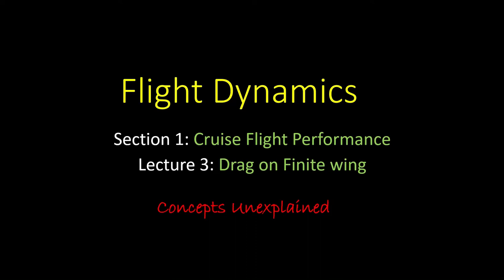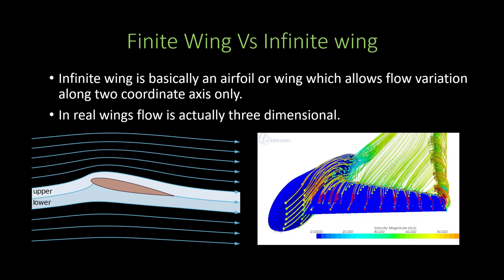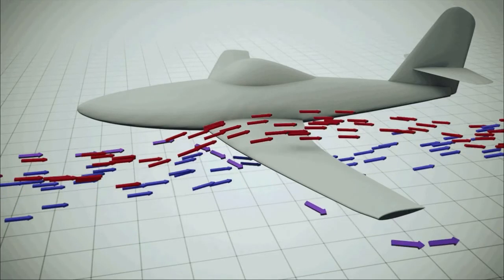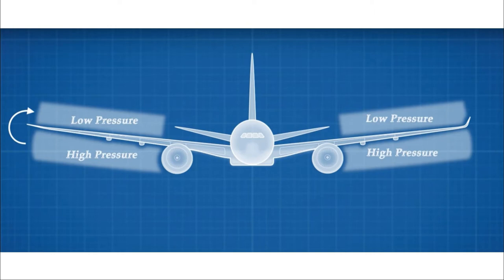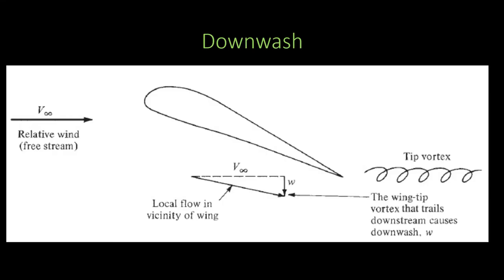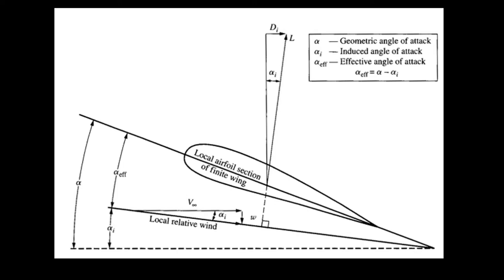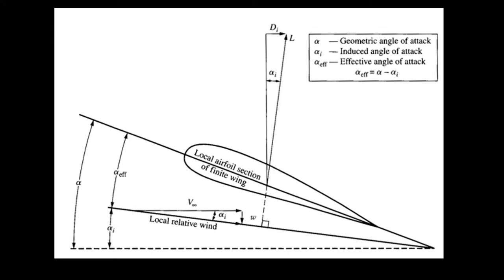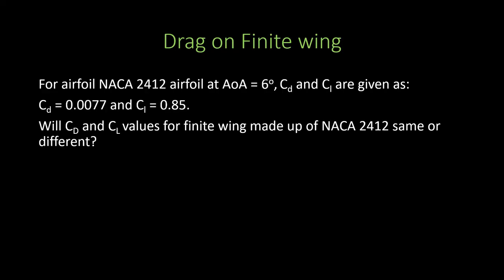S1 V3: Drag on finite wing | Flight Dynamics| Flight Mechanics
Video 3: Drag on Finite wing.  Different types of drag. Induced drag. Trailing edge vortices. Downwash.

This is the 3rd video of the video series on Flight Dynamics| Flight Mechanics.
This video series is divided into various sections.
Section 1 of this video series is Cruise Flight Performance
This is the third video of Section 1.

Following are the contents of this video:
1. Difference between finite wing and infinite wing.
2. Trailing edge vortices.
3. Downwash.
4. Induced Drag.
5. Total Drag on Finite Wing.
6. Explanation of question asked in previous video.